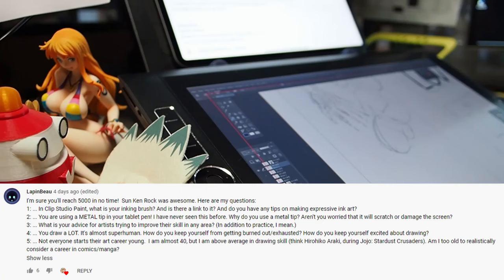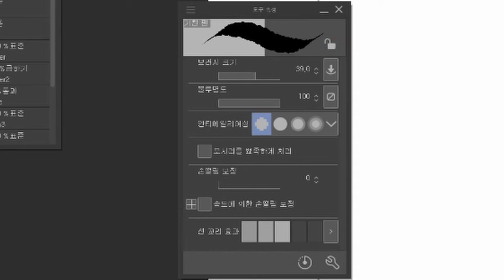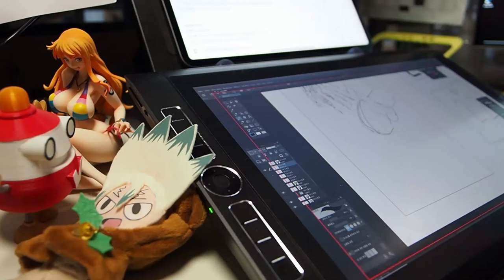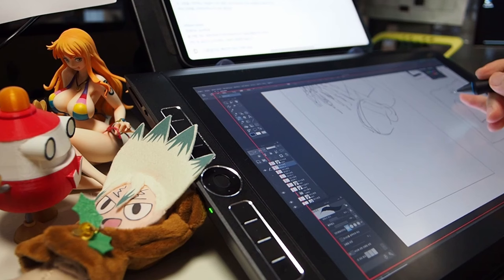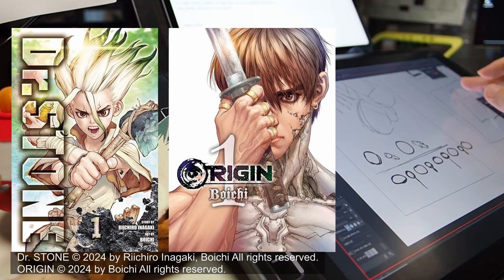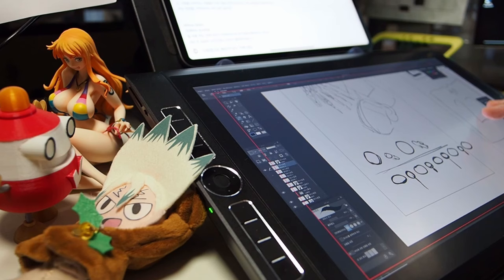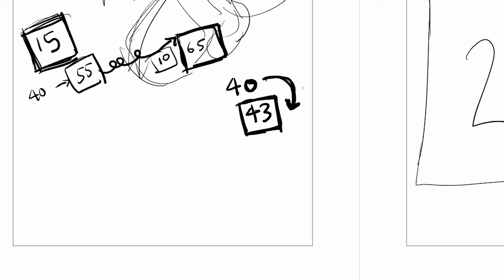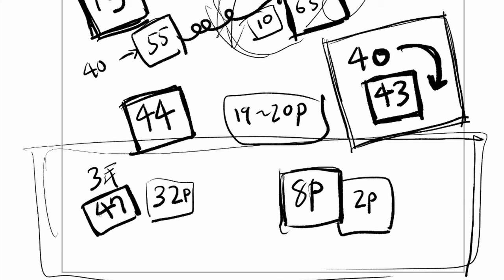BOICHI'S VERY FIRST Q&A PART 3: Age matters?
Hello everyone, my name is LEO.
I'm a friend of Boichi sensei and I'm responsible for translation and editing video.
Around this time last spring, my health deteriorated, which led to me taking a break from YouTube.

I deeply apologize for causing concern to many of Boichi sensei's fans.
I am truly sorry.
A few weeks ago, he also opened a Japanese channel, and as my health improves somewhat, I plan to take on translation and editing tasks again.
Therefore, I will re-edit past videos that his old videos and some that were not previously released, and I will upload them one by one every week.
 I ask for your continued interest and love, hoping that this channel will grow and develop with all of you.

This video is a re-edit of a Q&A video celebrating 5,000 subscribers in 2020, with added voiceovers. Previous videos only had subtitles without voiceovers, so I added them for your convenience.
Please enjoy, and may this channel become a space for small joys and learning, for aspiring manga artists around the world and for everyone who loves manga.

Sincerely
LEO

Thank you so much for amazing questions you share!

00:00 Intro

00:17 Boichi's brush in Clip Studio(Manga Studio)
Questions from LapinBeau
I’m sure you’ll reach 5,000 in no time! Sun Ken rock was awesome.
Here are my questions:
1. In Clip Studio Paint, What is your inking brush?
And is there a link to it?
And do you have any tips on making expressive ink art?

02:17 A metal tips
2. You are using a metal tips in your tablet pen!
I have never seen this before.
Why do you use a metal tips?
Aren’t you worried that it will scratch or damage the screen?

04:26 How to keep excited about drawing every day.
4.  You draw a lot!
It’s almost superhuman.
Ho do you keep yourself from getting burned out and exhausted?
How do you keep yourself excited about drawing?

06:37 Age matters?
5. Not everyone starts their arts career young.
I am almost 40, but I am above average in drawing skill.
(Think Hirohiko Araki sensei, During JoJo: Stardust Crusaders.)
Am I too old to realistically consider a career in Comics and manga?